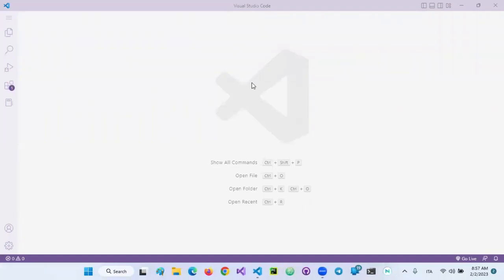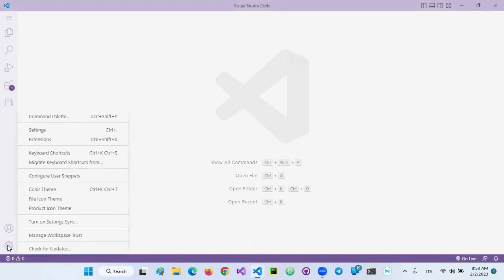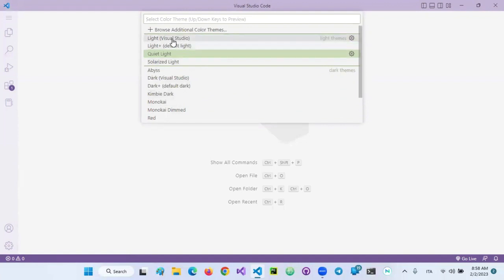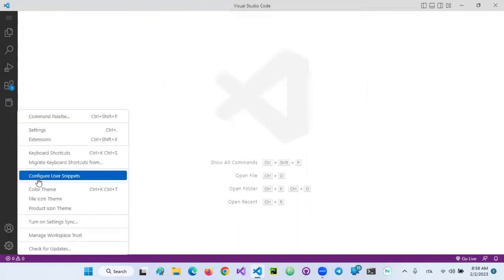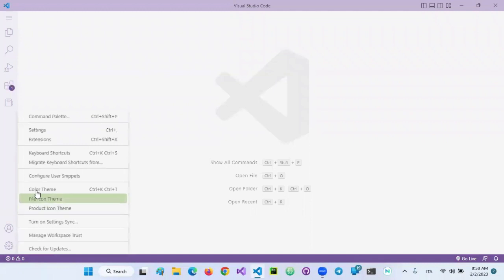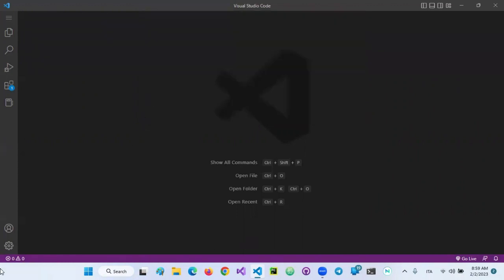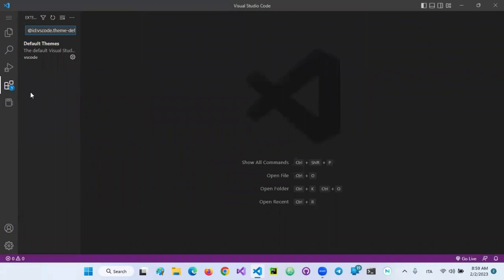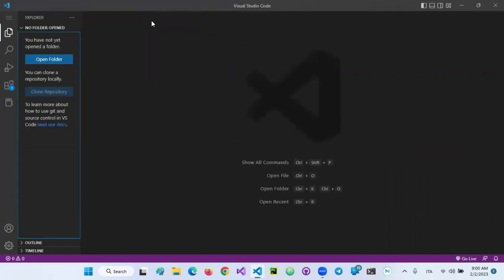How to change the theme of visual studio code